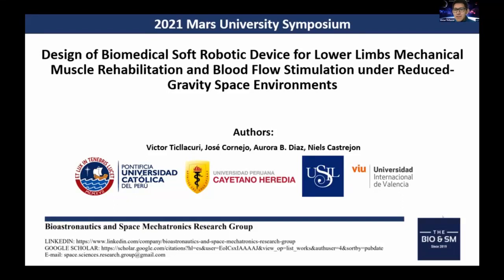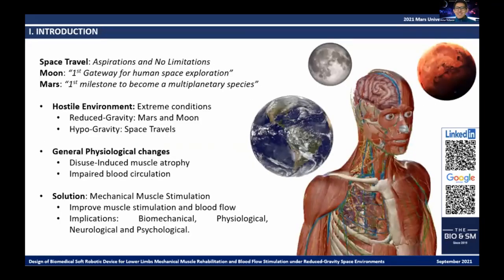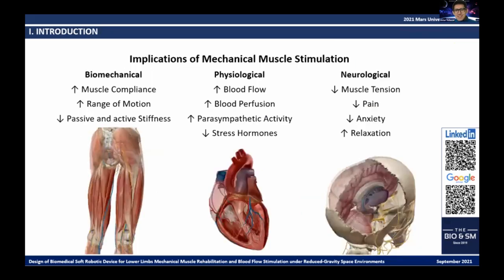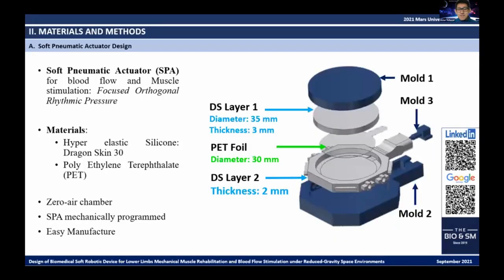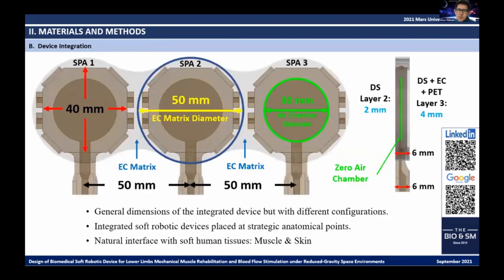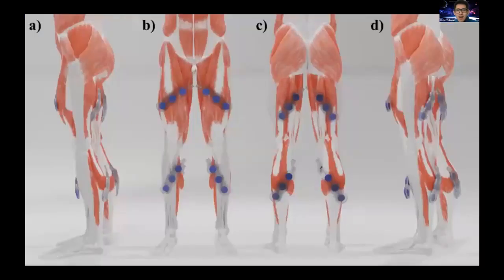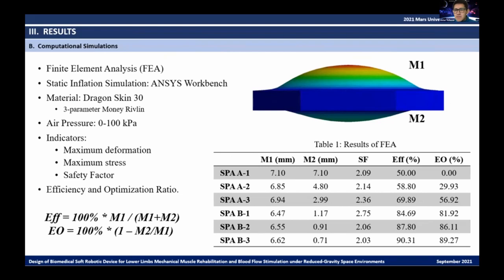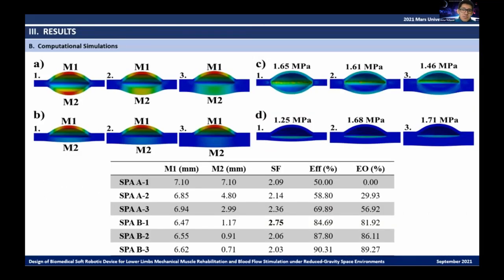Soft Biomedical Device for Muscles and Blood Flow in Reduced-Gravity | 1st MarsU Symposium 2021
Presenting Organisation: Bioastronautics and Space Mechatronics Research Group BIO&SM
Title: Design of Biomedical Soft Robotic Device for Lower Limbs Mechanical Muscle Rehabilitation and Blood Flow Stimulation under Reduced-Gravity Space Environments
Coauthors: Victor Ticllacuri, Aurora B.Díaz, Niels Castrejon, José Cornejo

the application of Focused Orthogonal Rhythmic Pressure as mechanical muscle stimulation MMS can be a very effective counteractive technique to this condition; improving muscle development and blood flow. Moreover, soft robotics is a bright technology in space biomedical applications
for their safe and comfortable interaction with soft tissues. Thus, a new biomedical soft
robotic device is proposed to improve blood circulation and muscle development; mitigating
the RG effects on the lower limbs in future space missions. Not only can the purpose of the
system’s design be used in this context, but also for patients on Earth with similar conditions.
This integrates sinergically actuators modules placed on anatomical strategic structures.

Soft pneumatic actuators SPA are designed for MMS at low frequencies 2Hz applying
orthogonal pressure to the limb. This has 2 layers L1 and L2 made of the hyperelastic
silicone rubber Dragon Skin 30. L1 is 2.5mm thick (towards the user) while L2 has a variable
thickness 2.5-7.5mm. For the formation of the pneumatic chamber between L1 and L2 with
a simplified manufacturing process, two methods were applied; zero-air chamber and
embedded PET foil EPF. Static simulations were performed in ANSYS. At 100kPa air
pressure, L1 deforms 6.92+-0.03mm, while L2 deformation depends on thickness and EPF.
Thus, it was shown that an L2 with 7.5mm+EPF is 86% more efficient than a L2 with 2.5mm
and a safety factor of 2.75 . Therefore, these preliminary results suggest the potential of
increasing the SPAs efficiency conserving the mechanical security through mechanically
programmed designs.